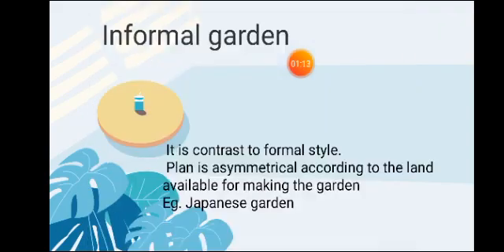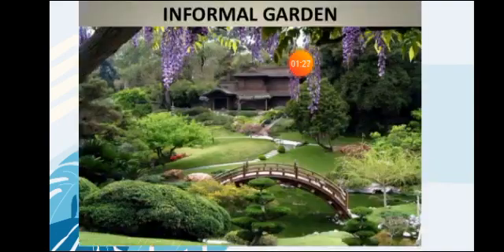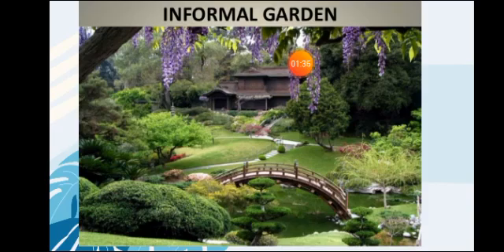Styles of garden